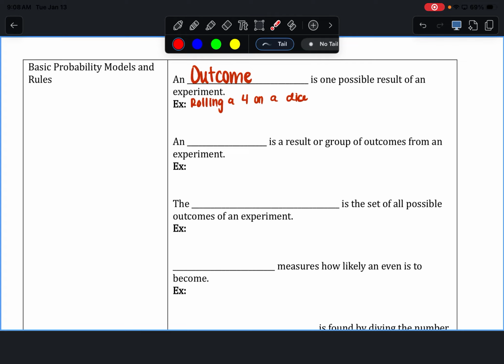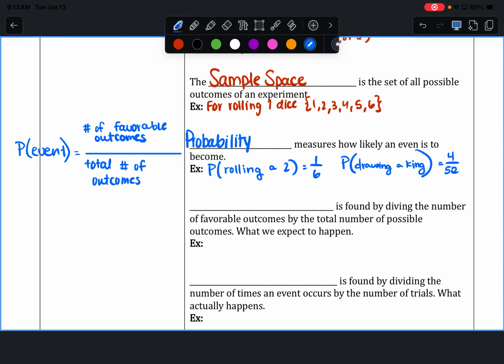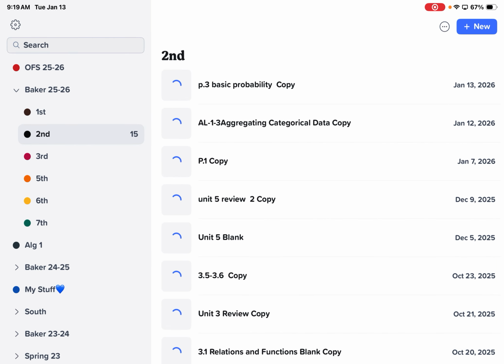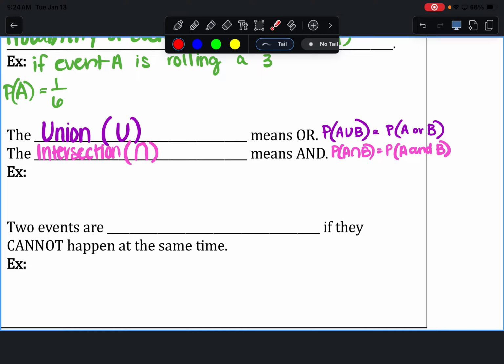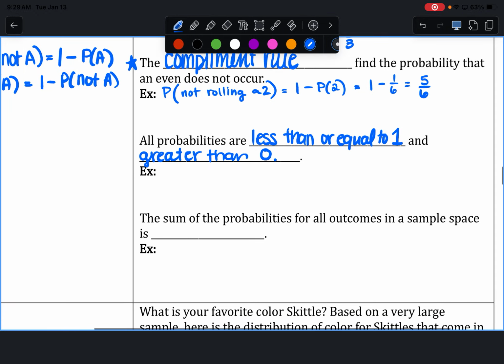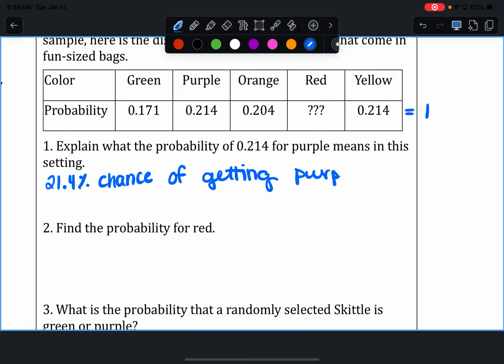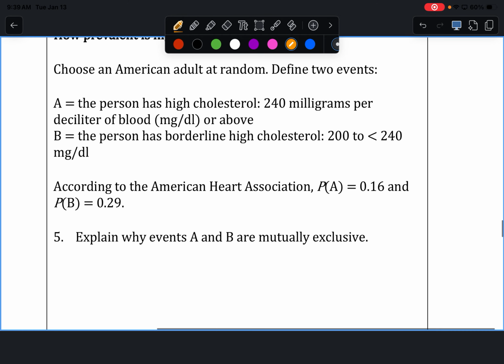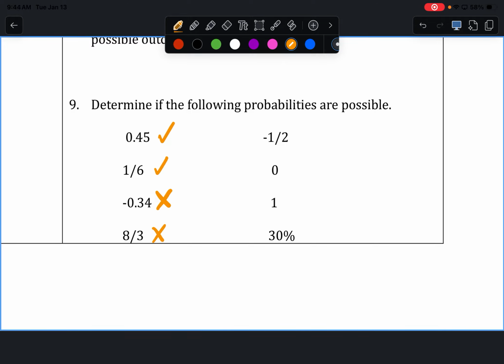P.3 Basic Probabilities & Probability Rules 1/12